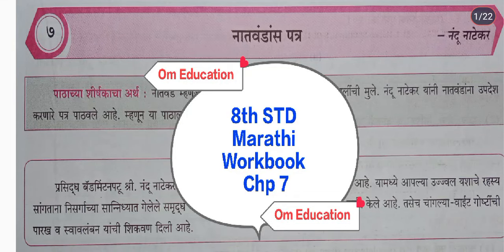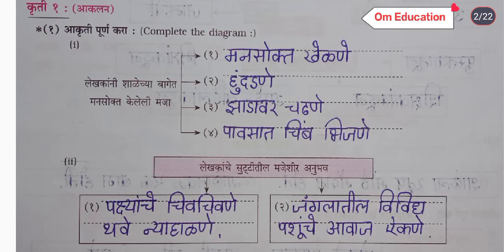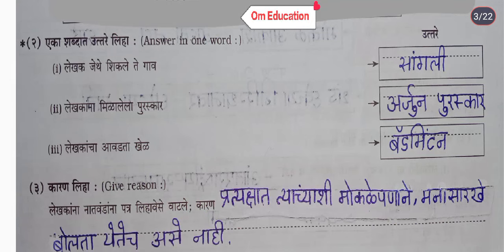8th STD Marathi Workbook Chp 7 नातवंडांस प‌त्र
8th STD Hindi Workbook

8th STD English Workbook

8th STD Marathi Workbook

8th STD Science Workbook

8th STD History Workbook

8th STD Geography Workbook

8th STD Civics Workbook

8th Maths Workbook